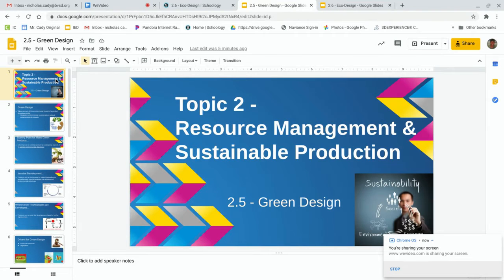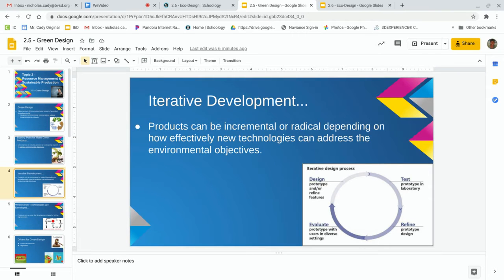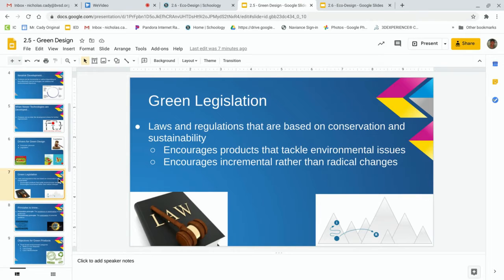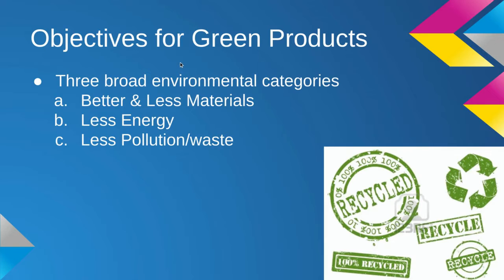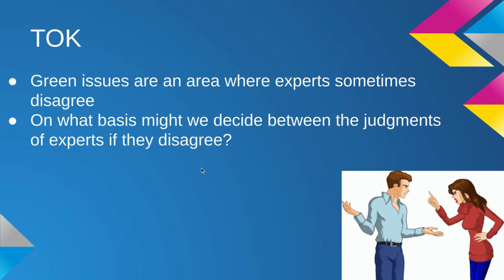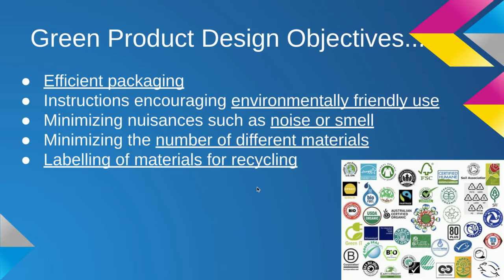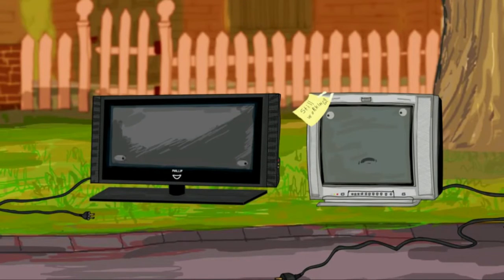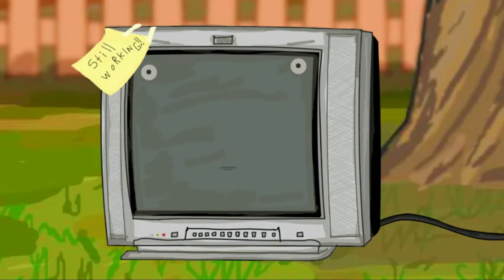2.5 - Green Design